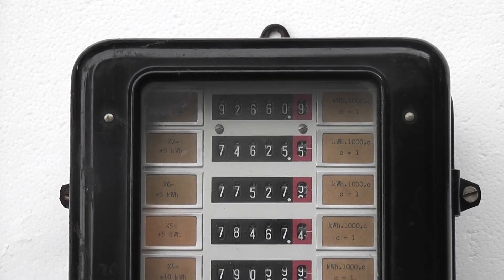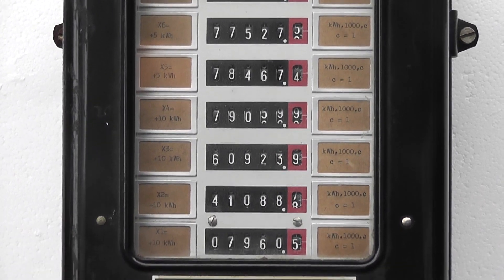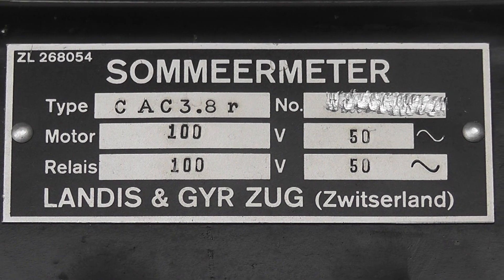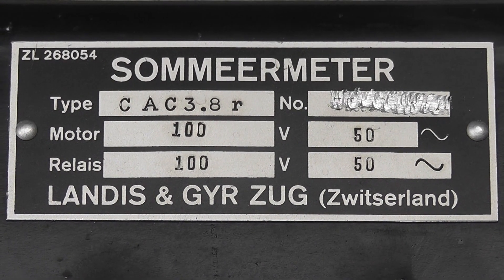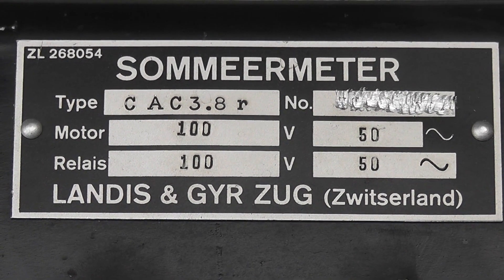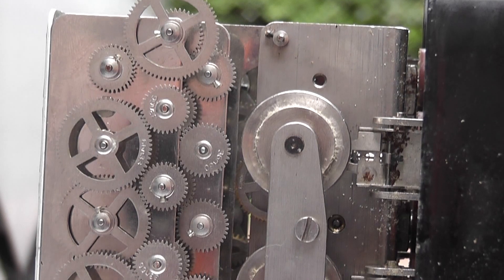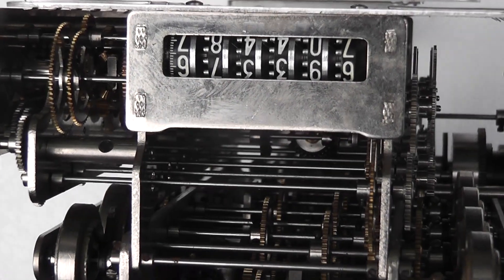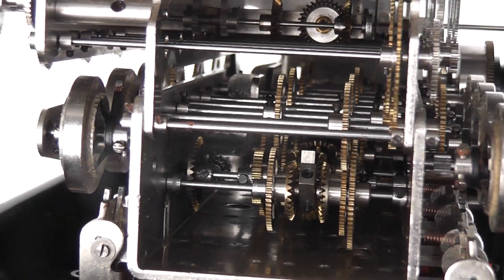Someermeter - Summator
Landis & Gyr 8 rate summator
Type: CAC 3.8r
100 Volts 50 Hz
Impulsing meter

This type of meter was used on a large consumers site with multiple feeders or on a substation to add / subtract consumption.
These meters were used in power generating stations also, look under my Benmore Hydro station video, where a Ferranti summator is used in the control room.
Ex : P.G.E.M. Arnhem, The Netherlands

Video # 595